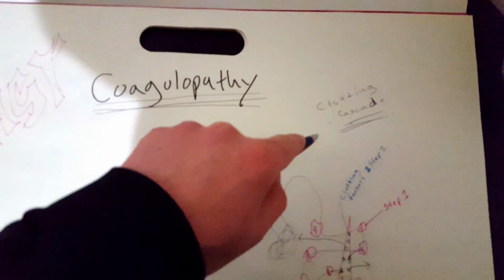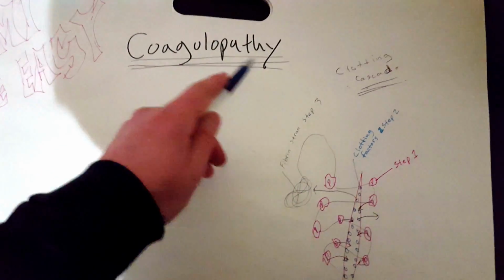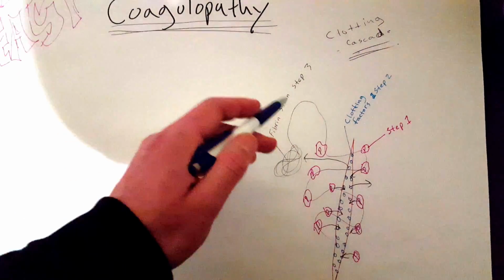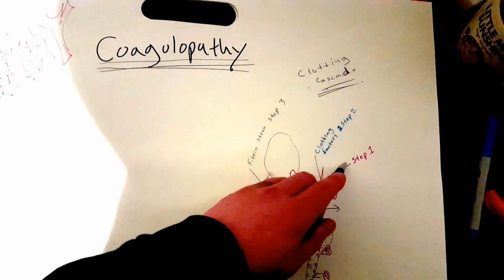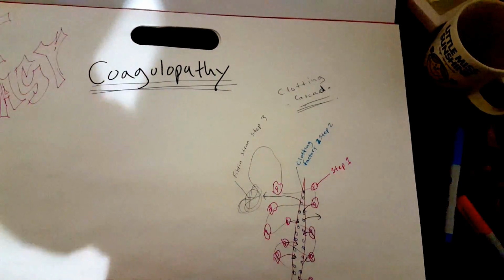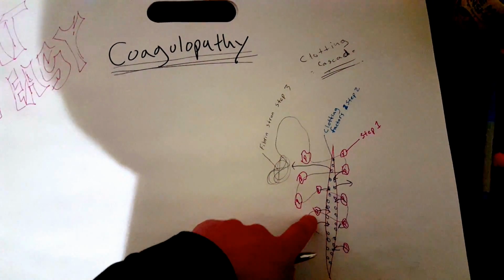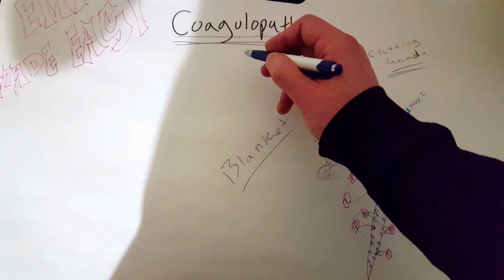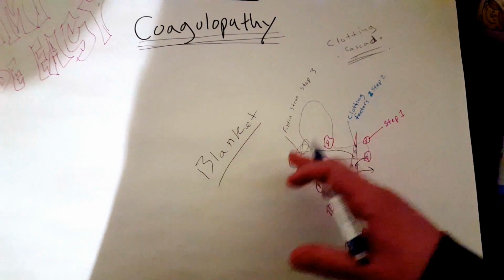EMT Coagulopathy / EMT MADE EASY